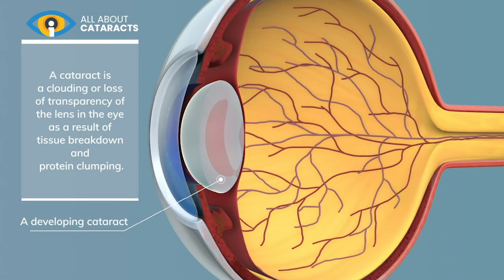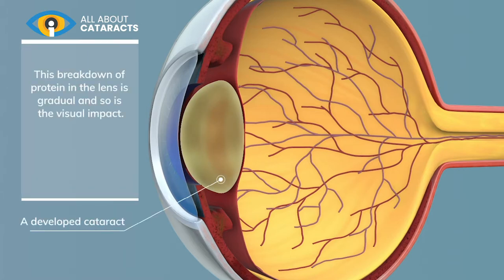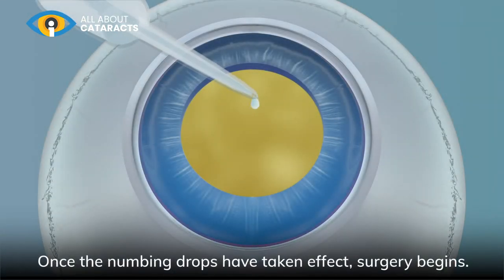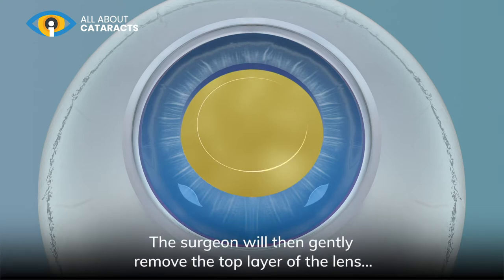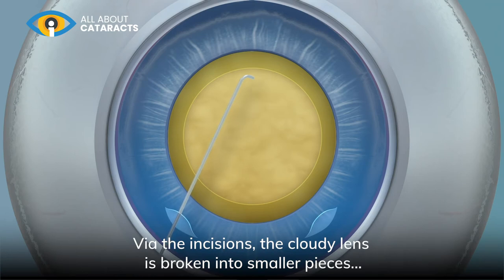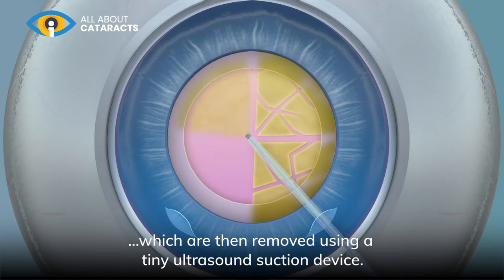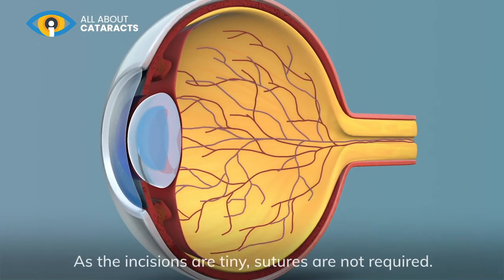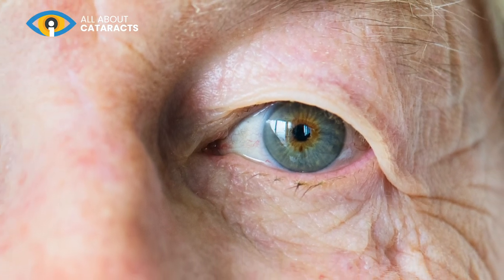Cataract lens replacement surgery animation video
The following video features the removal of a cataract lens by cataract surgery.